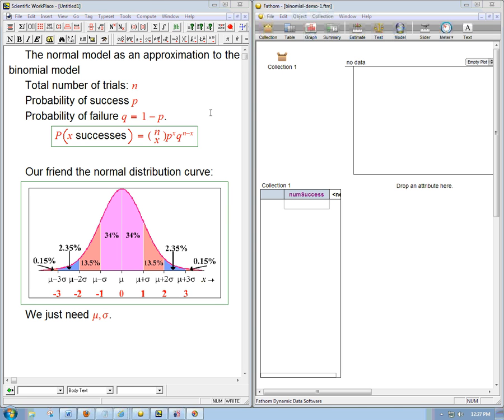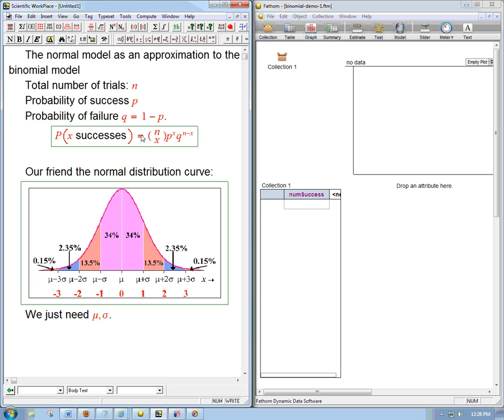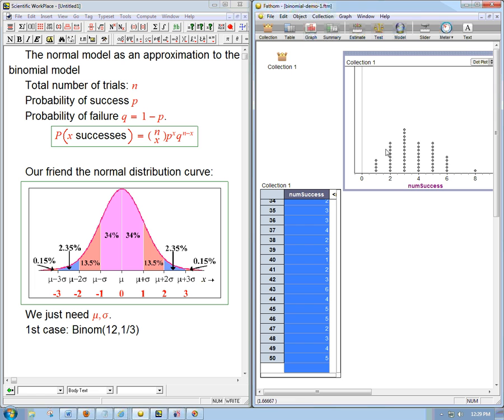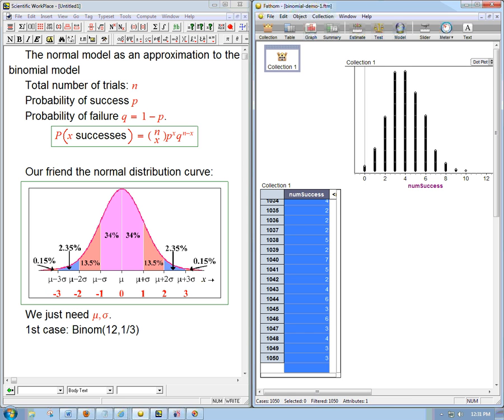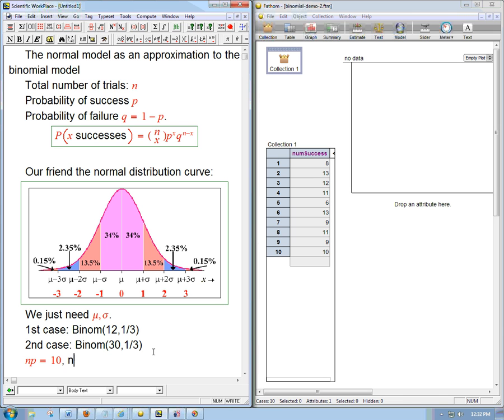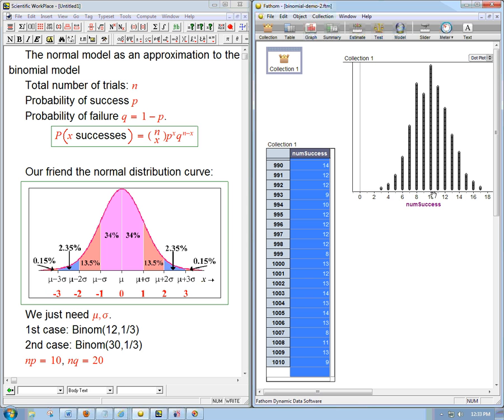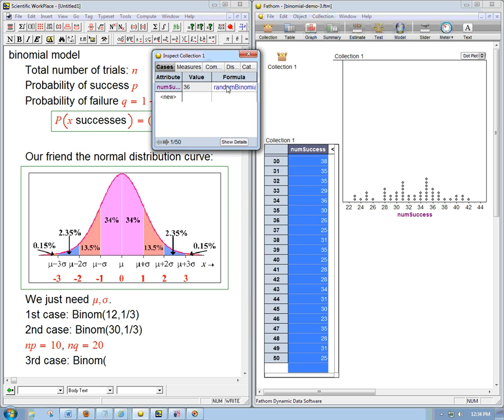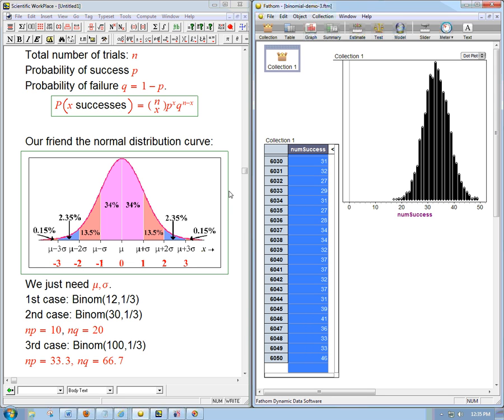Normal approximation to the binomial model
A few quick simulations to demonstrate how the binomial model becomes closely approximated by the normal model when the expected number of success and failures are large enough (greater than 10, in the usual rule of thumb).